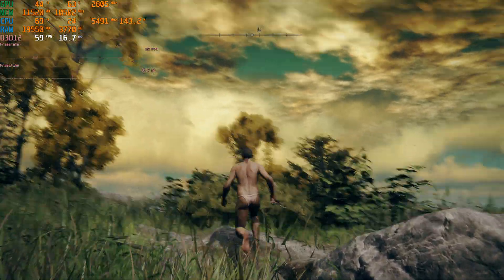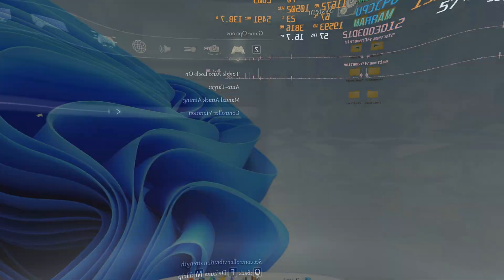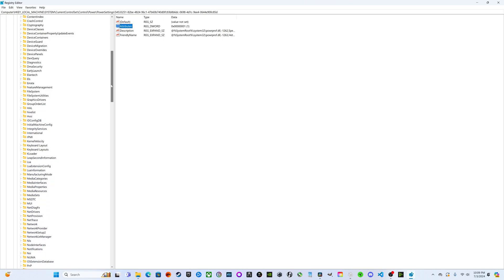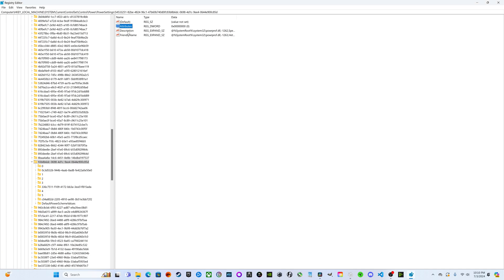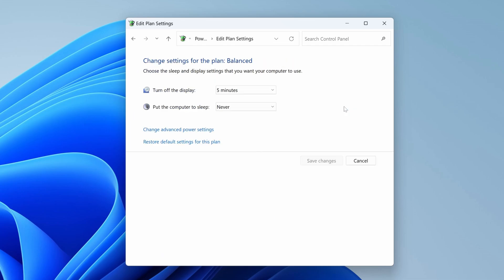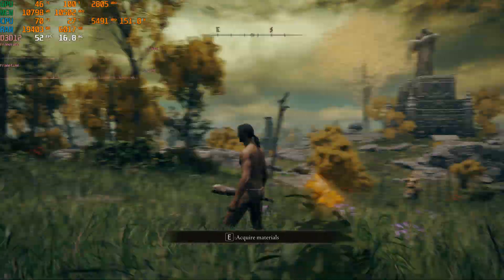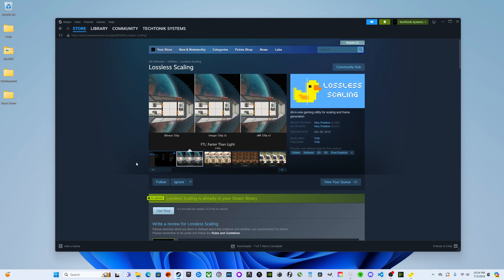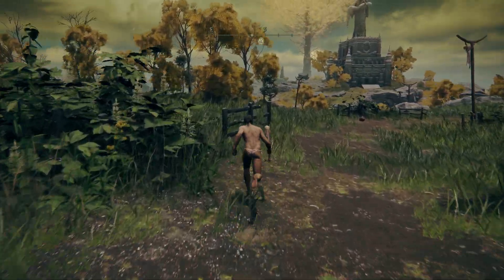Elden Ring PC Performance FIX! Play Smoothly NOW!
Is Elden Ring Shadow of the Erdtree PC Performance frustrating you? Play smoothly now with this simple fix! Get stable high FPS performance in Elden Ring Shadow of the Erdtree NOW!

Chapters:
Intro and Initial Testing 00:00 - 01:18
Changes 01:19 - 04:37
Results 04:38 - 05:42
Bonus FPS Boost 05:43 - 07:30
Conclusion 07:31 - 08:42